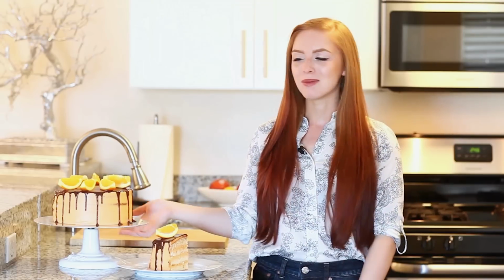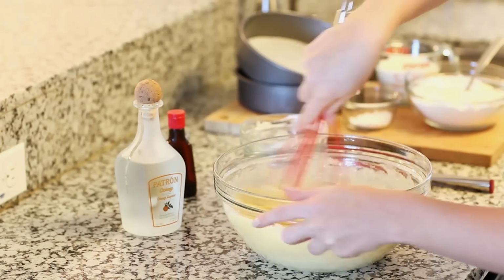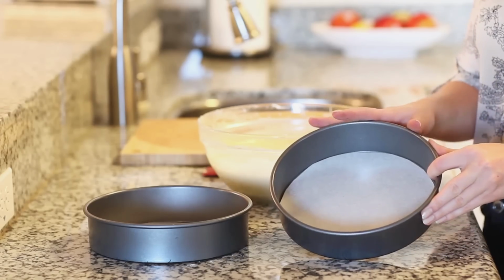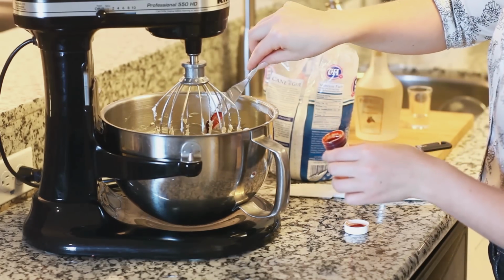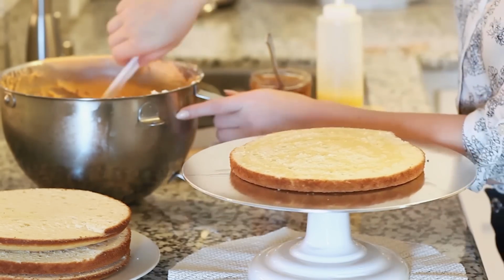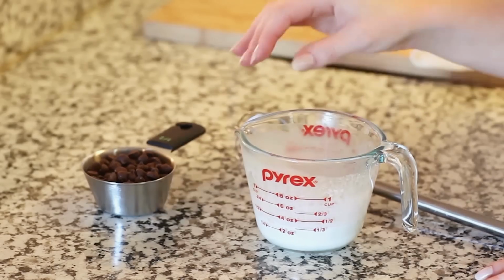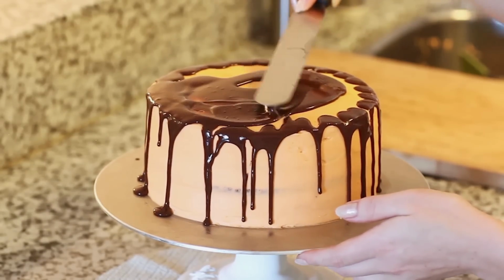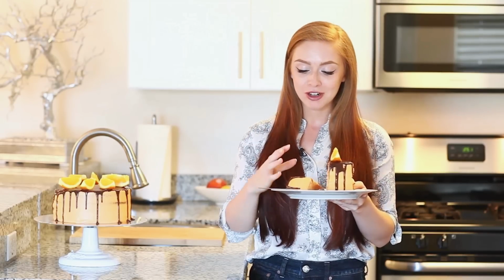Orange Marmalade Cake with Chocolate Ganache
Delicate and moist white cake layers are flavored with orange liquor, filled with orange marmalade and frosted with orange-flavored butter cream! And finished with a chocolate ganache for an elegant look! This orange marmalade cake is the ultimate treat for citrus lovers!